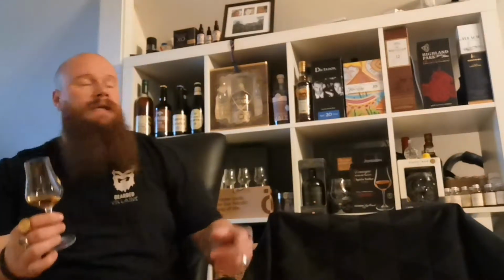Rum review by Dunkeren, Plantation 2003 Trinidad Tobago rum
In todays video i taste, review and rate the Plantation 2003 rum from Trinidad Tobago.

It cost around 300 dkr for 70 cl and it is 42 % alc. It is unforturnatly chill filttered and artificially colored.

The rum was destilled in 2003 and bottled in 2016 after aging for around 8 years in ex-bourbon casks and around 4 years in ex Pierre Farrand casks.

There is no sponsored content in this video and as always everthing on this channel is just my opinion.

The nose has a little bit of sharpnes with som exotic fruit, vanila, honey and hints of dried fruit, nuts and cognac influence.

The palate has some sharpnes to it, with hints of exotic fruit, vanila and honey.

The finish has warmth with cognac cask influence and hints of spice and wood.

It's a pretty good rum, not as good as the last plantation and for sure not as good as the Plantation XO, but still pretty good.

I rate it 7 out of 10.